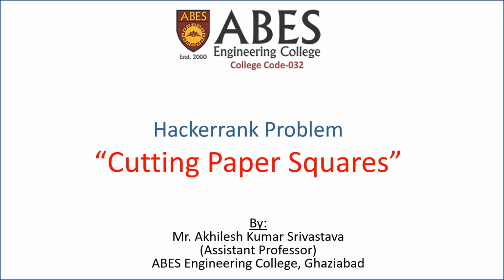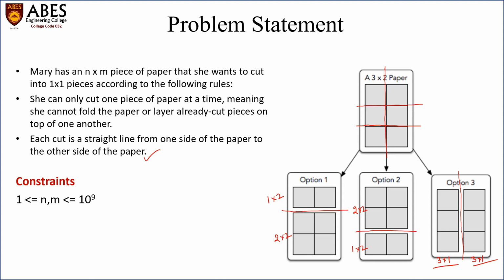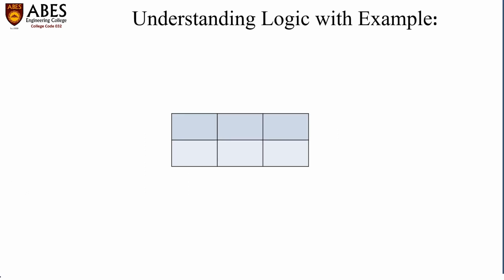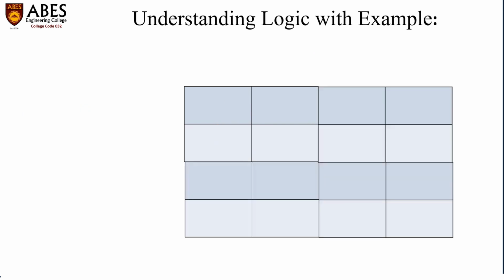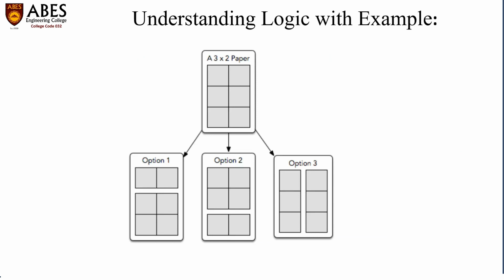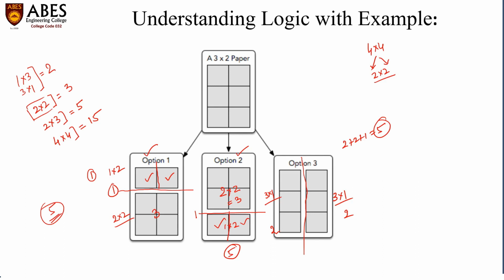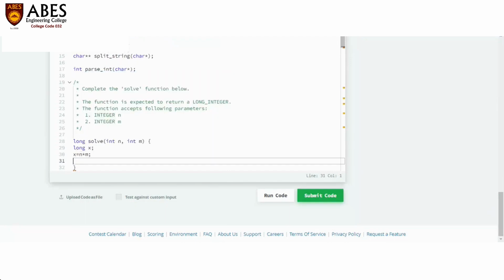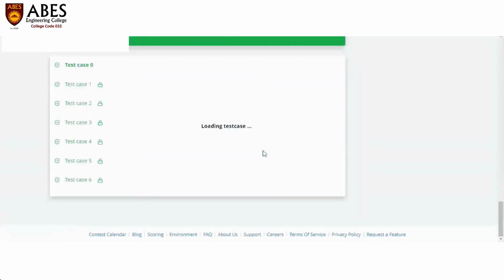Cutting Paper Squares | Hackerrank | Problem Solving | ABES Engineering College, Ghaziabad